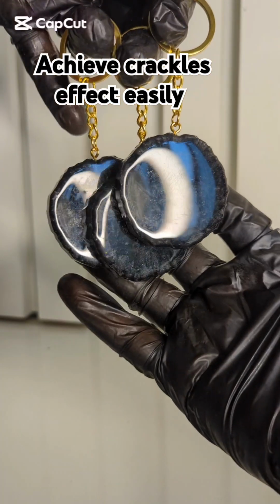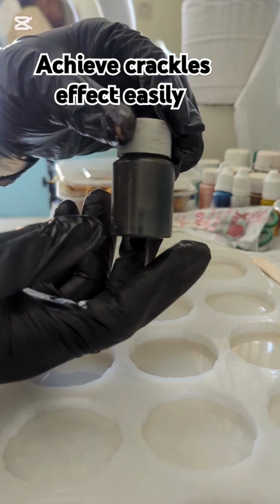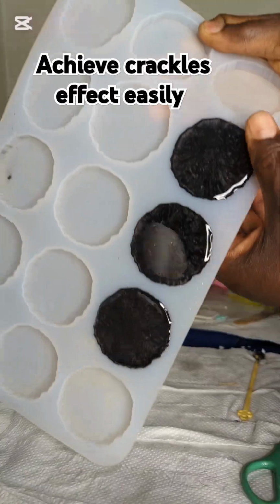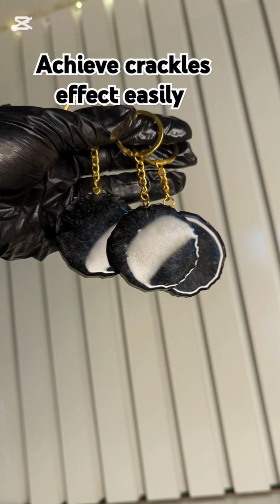Easy step step tutorial on how to achieve crackles effects on your resin work